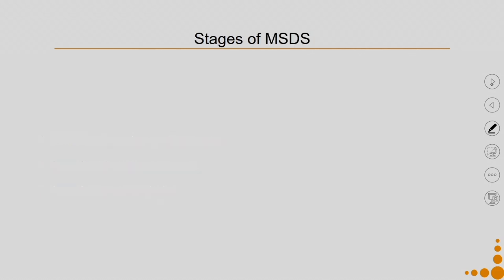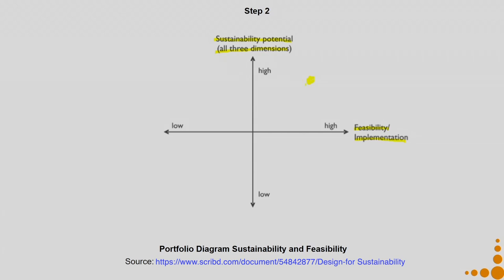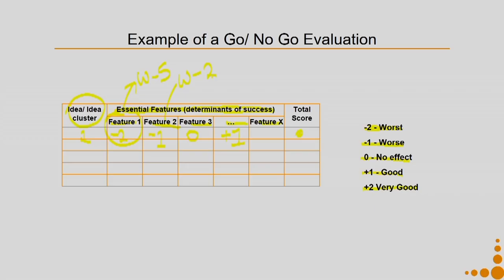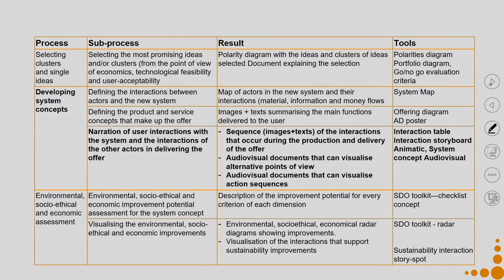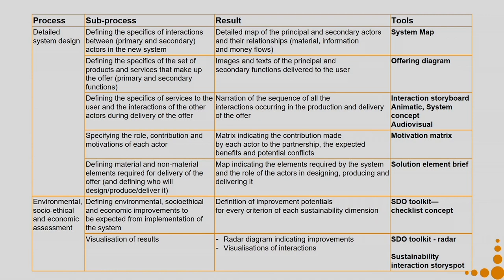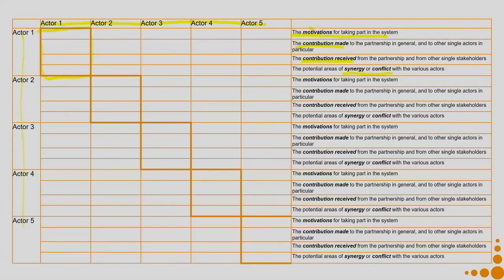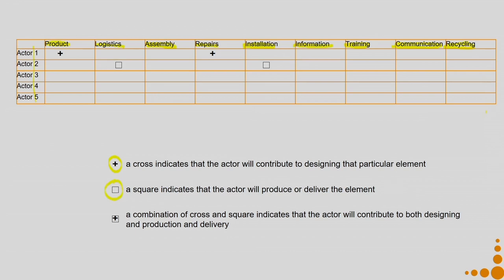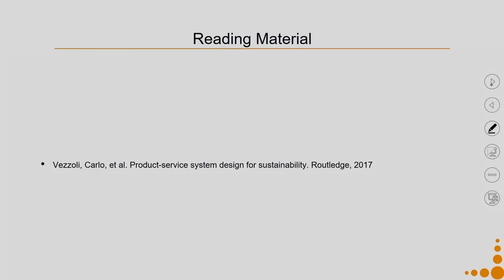Lec 25: Sustainable Product-Service System Design – Methods and Tools (Part G)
Concept covered:
Methodology for System Design for Sustainability (MSDS)
Stage 3 - Designing System Concepts
Process 1 - Selecting clusters and single ideas
Process 2 - Developing system concepts
Process 3 - Environmental, socio-ethical and economic assessment

Stage 4 - Designing (and engineering) System Details
Process 1 - Detailed system design
Process 2 - Environmental, socio-ethical and economic assessment

Stage 5 – Communication
Process 1 - Drawing up the documentation for the sustainability communication

Sustainability Design-Orienting (SDO) toolkit